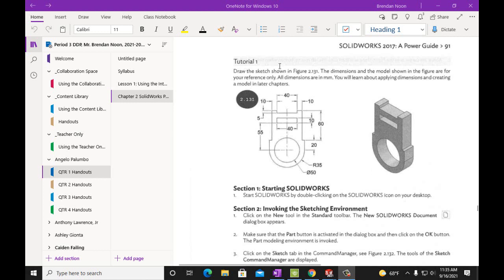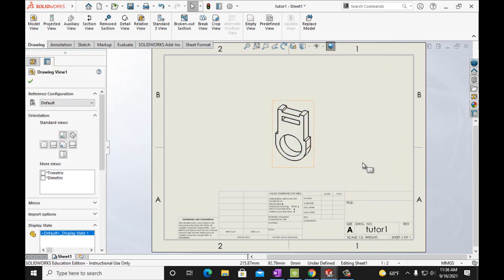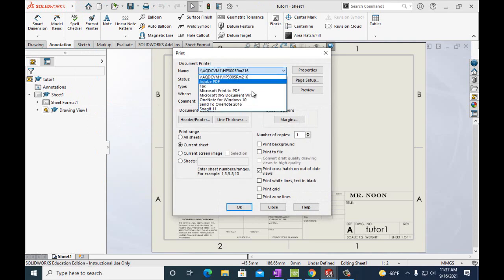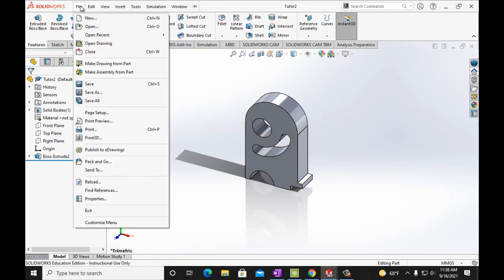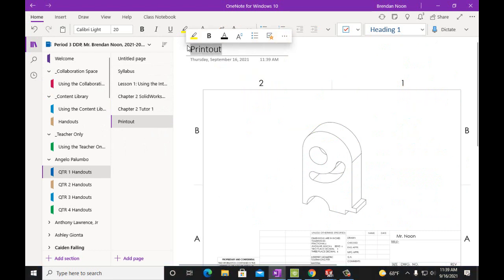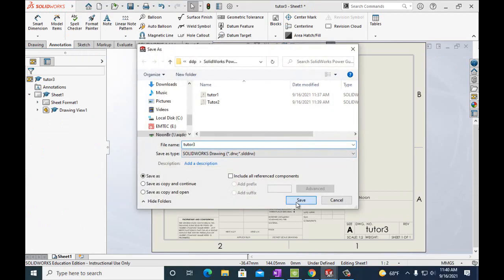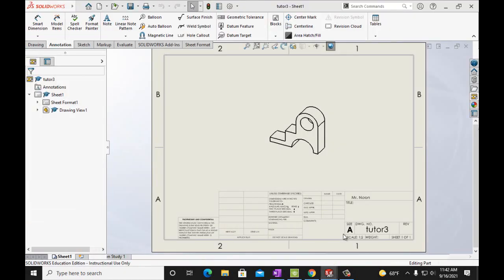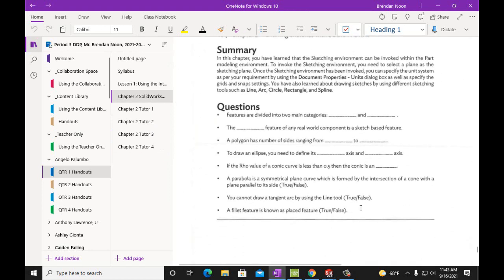How to submit SolidWorks Power Guide Chapter 2 Tutorials